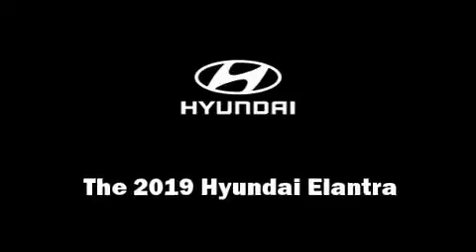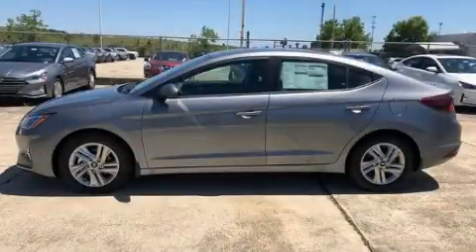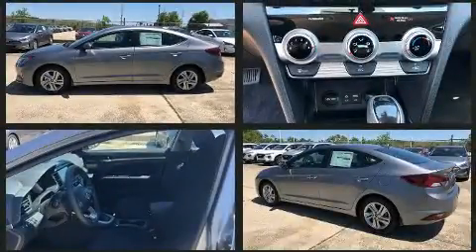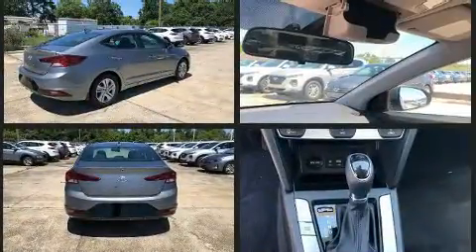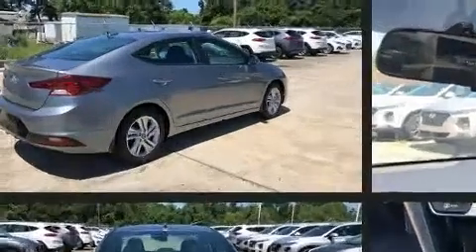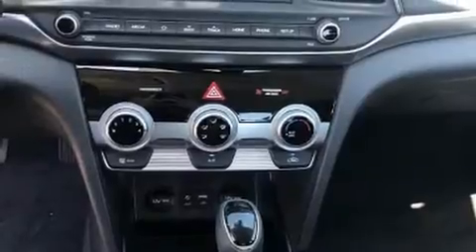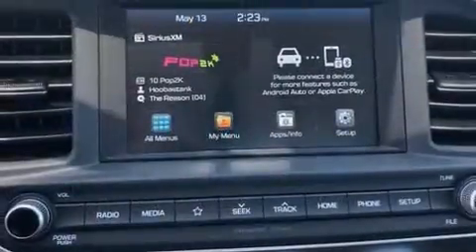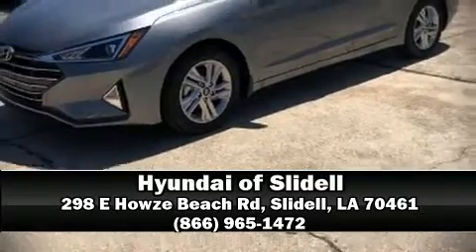2019 Hyundai Elantra SEL in Slidell, LA 70461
298 E Howze Beach Rd

You can expect a lot from the 2019 Hyundai Elantra. This 4 door, 5 passenger sedan will allow you to take command of the road with confidence! It features a front-wheel-drive platform, an automatic transmission, and a 2 liter 4 cylinder engine. Hyundai infused the interior with top shelf amenities, such as: delay-off headlights, variably intermittent wipers, a blind spot monitoring system, air conditioning, heated door mirrors, power windows, and a split folding rear seat. Audio features include an AM/FM radio, steering wheel mounted audio controls, and 6 speakers, providing excellent sound throughout the cabin. Hyundai ensures the safety and security of its passengers with equipment such as: head curtain airbags, front side impact airbags, traction control, brake assist, a security system, and 4 wheel disc brakes with ABS. Electronic stability control ensures solid grip atop the road surface, no matter how challenging the driving conditions. We know that you have high expectations, and we enjoy the challenge of meeting and exceeding them! Please don't hesitate to give us a call.